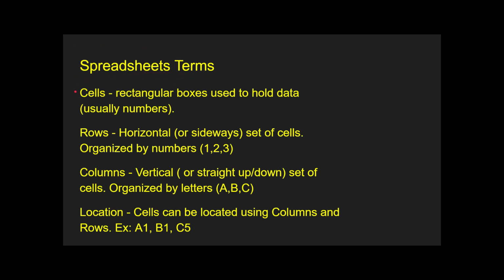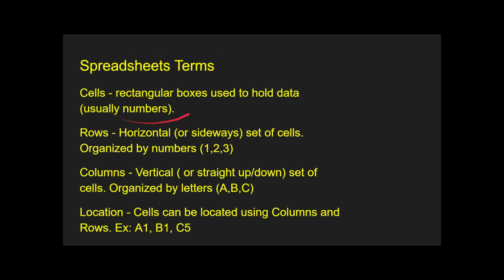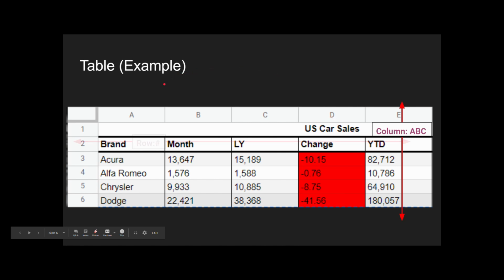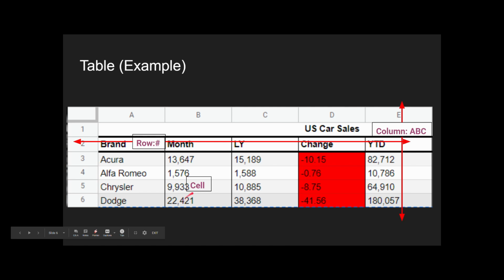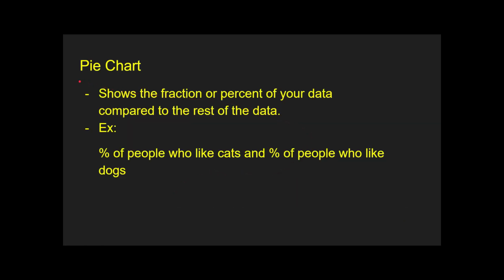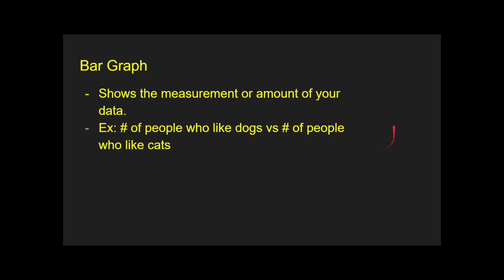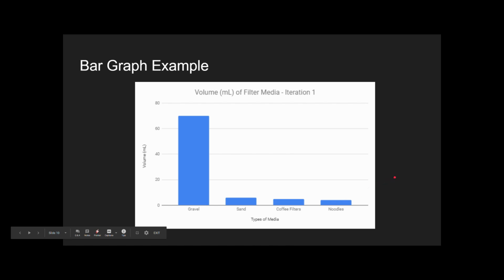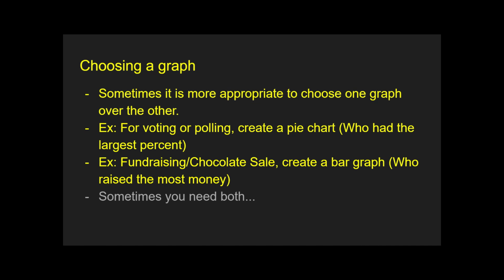Spreadsheets and Tables 1